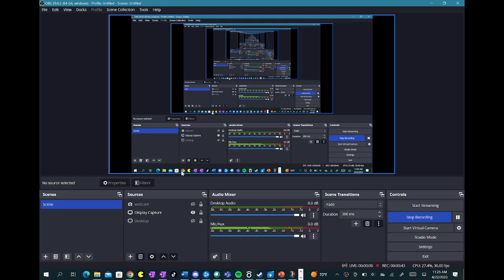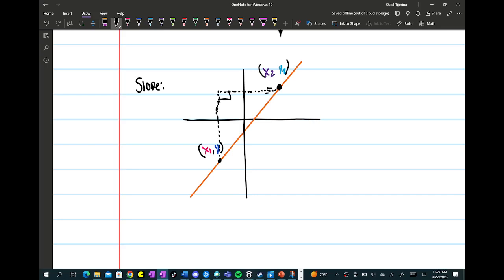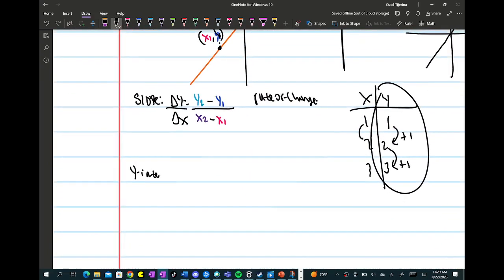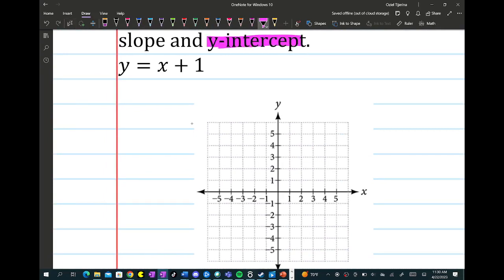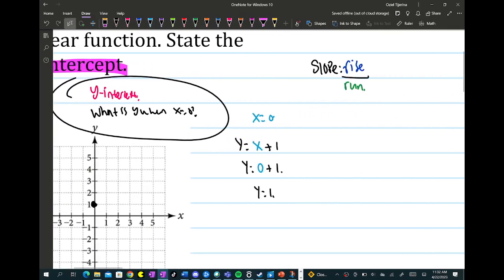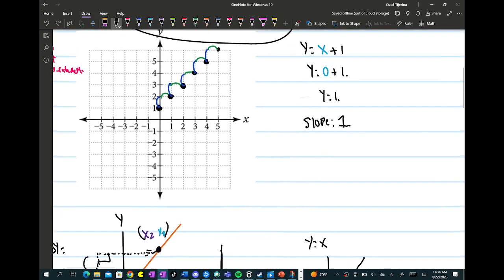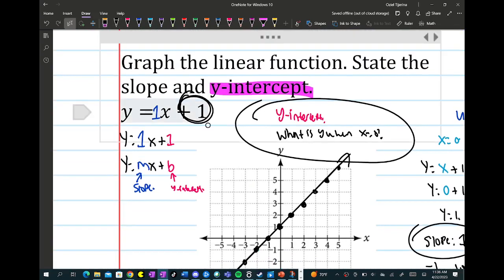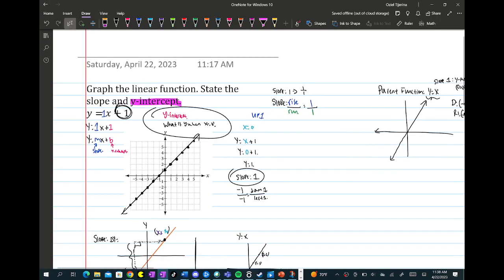College Algebra- How to Graph a linear Function using slope and y-intercept ex.1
Hi guys! In this video, we go over an example where we graph a linear function given the slope and y-intercept. This is example 1 of how to graph linear functions. If anyone has any questions PLEASE LET ME KNOW!! Thank you so much guys :)